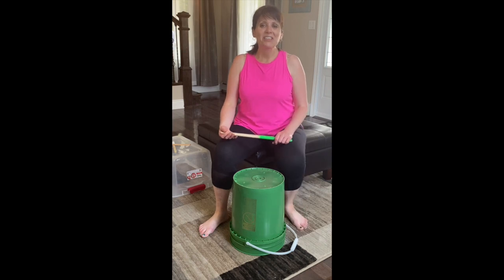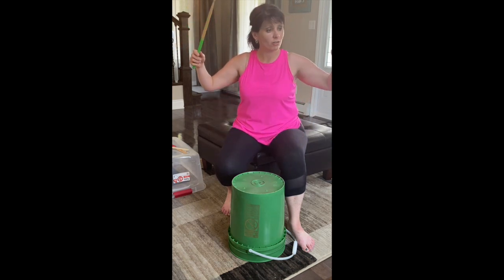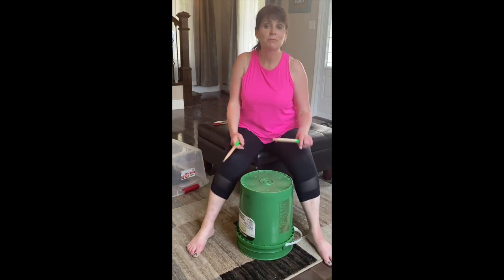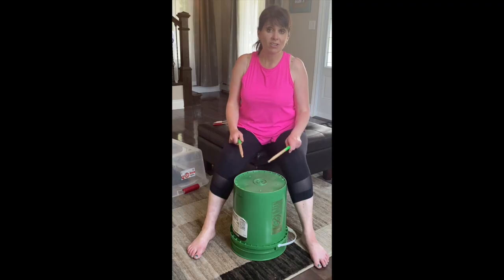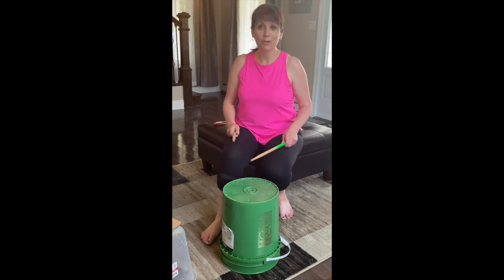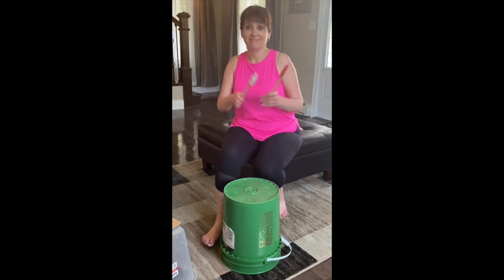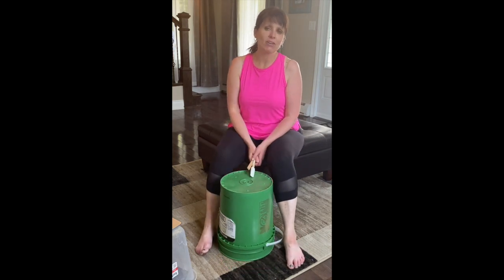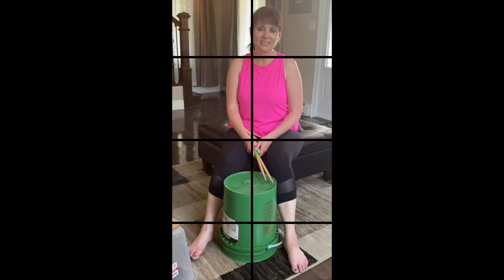Bucket Drumming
This is a Bucket Drumming Lesson for the Grade 2 - 4 students at Woodland Consolidated School in Maine. ANything can be a drum! Have fun!!